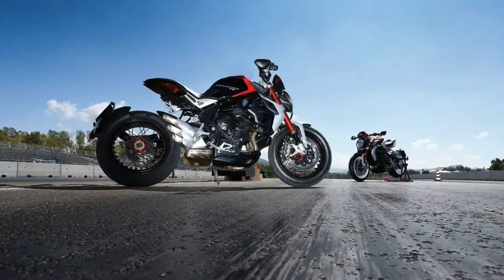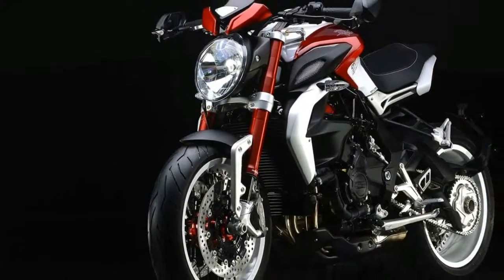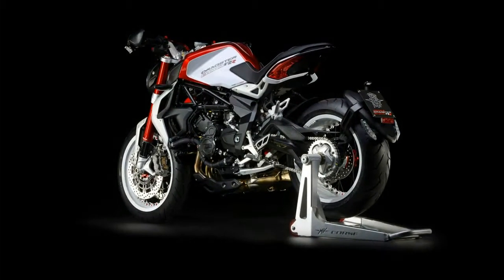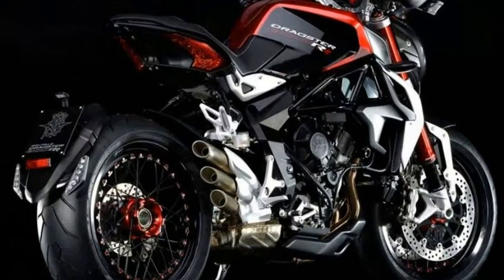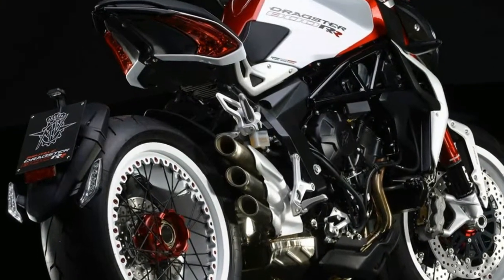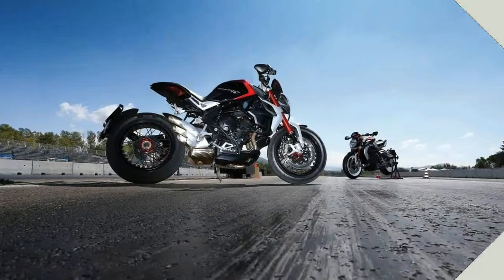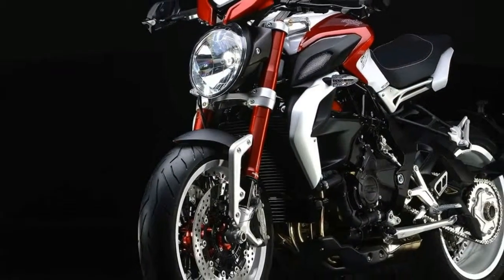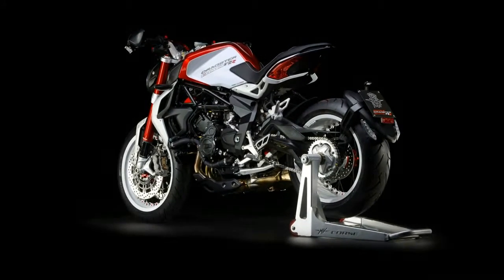NEWS UPDATE !!! Mv Agusta Dragster 800 RR 3 cylinder 2018 Price & Spec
NEWS UPDATE !!! Mv Agusta Dragster 800 RR 3 cylinder 2018 Price & Spec - MV Agusta’s investment in its 675/800cc three-cylinder engine keeps paying big dividends, particularly now that the Supersport F3 models have been joined by the naked Brutale and its Rivale and Dragster derivatives. All naked models are blessed by the same excellent chassis quality that ensures success for MV Agusta in the World Supersport Series with Jules Cluzel. And it’s the excellent quality of the chassis that has led to the creation of the new higher-power RR versions of the Brutale 800 and Dragster 800.

██████ GET DAILY UPDATES! NOW! ██████